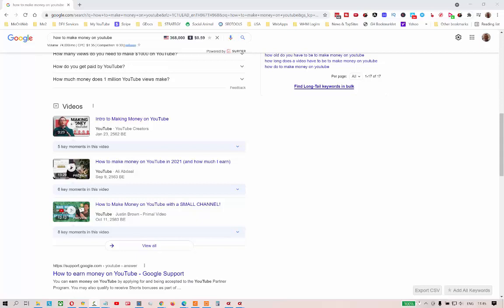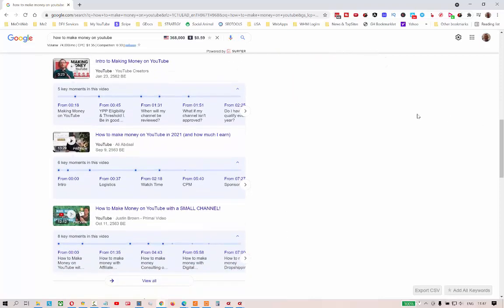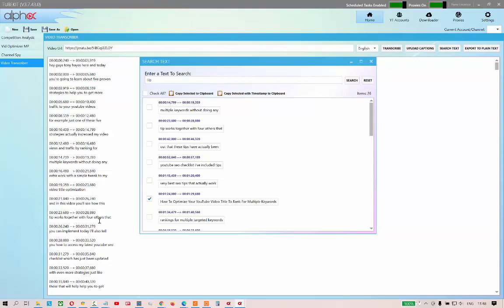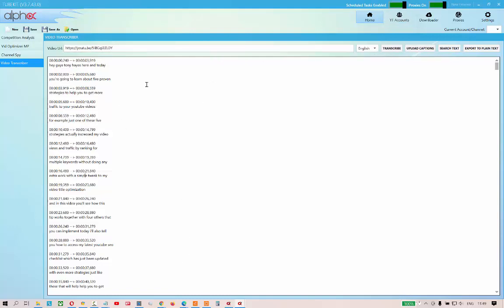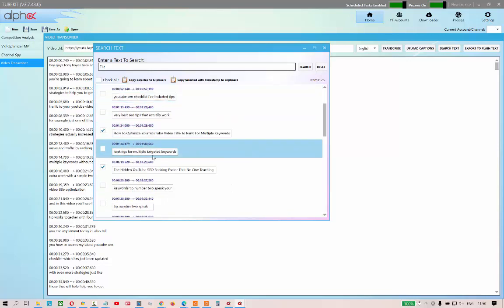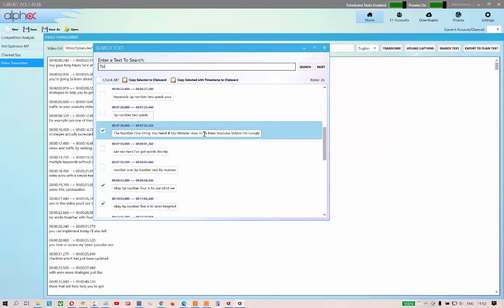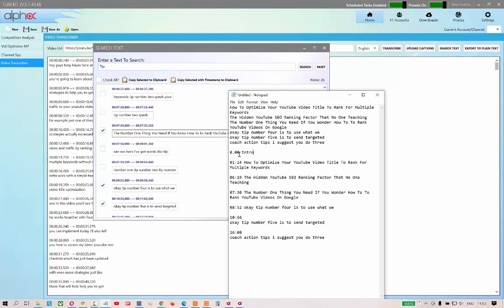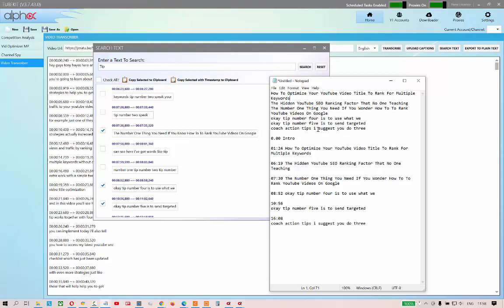4 In 1 Youtube Optimization Tool For EASY Video SEO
4 in 1 YouTube Optimization Tool For EASY Video SEO

*** HOW TO GET THE STEP BY STEP VIDEO RANK SCULPTING CHECKLIST***
Get It For Free Too, REAL value $197.00...
If you sign up for the new YouTube SEO Checklist (above) we will send you notification to get the 'Video Rank Sculpting' Checklist (With a step by step walkthrough of a REAL YouTube SEO campaign)

*** Learn How To Use YouTube Discovery Ads To Get Penny Click Video Views From REALLY Targeted Audiences ***
YouTube Ads Checklist For Beginners (Penny Clicks Campaign Step by Step) Free!

Talk soon,
-Tony